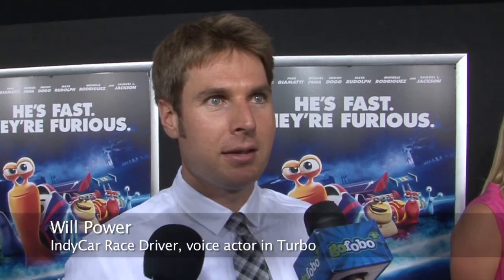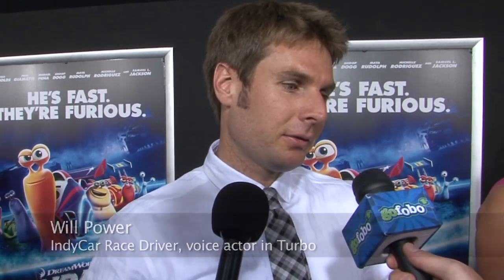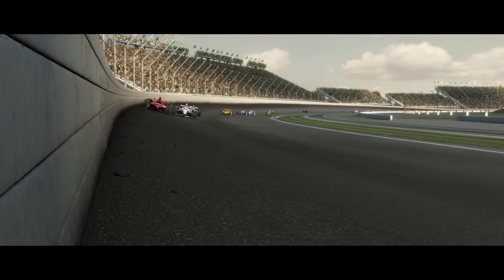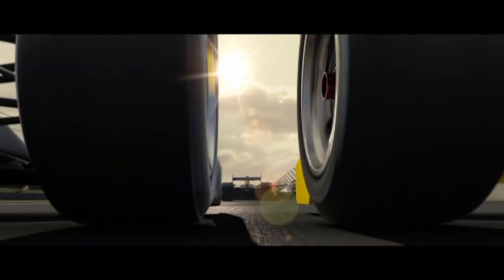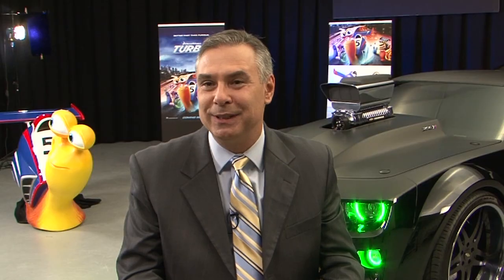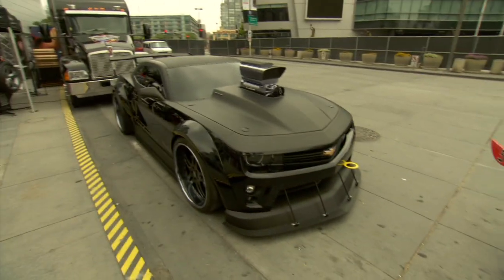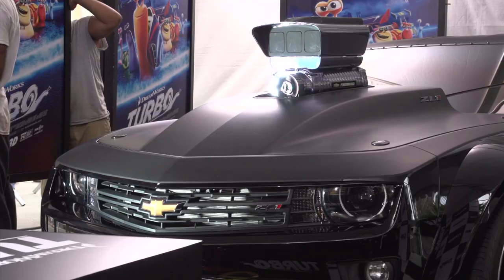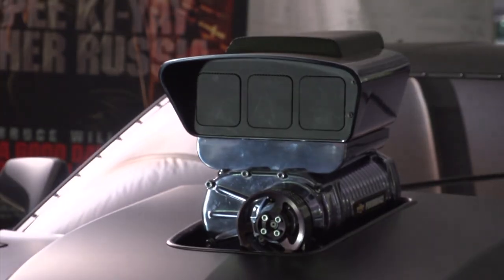Turbo The Movie - Chevrolet Camaro ZR-1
Turbo è un film d'animazione del 2013 diretto da David Soren e con protagonista del cast vocale Ryan Reynolds. Il film, prodotto dalla DreamWorks Animation e distribuito da 20th Century Fox, è basato su un'idea originale di David Soren, al suo primo film come regista.
Il cast di doppiatori, oltre a Ryan Reynolds, comprende anche gli attori Paul Giamatti, Michael Peña, Luis Guzmán, Bill Hader, Richard Jenkins, Ken Jeong, Michelle Rodriguez, Maya Rudolph, Ben Schwartz, Kurtwood Smith e Samuel L. Jackson e il cantante Snoop Dogg

Turbo è una lumaca che sogna di diventare il più grande pilota del mondo proprio come il suo eroe Guy Gagne, il cinque volte campione della 500 Miglia di Indianapolis. L'ossessione per la velocità di Turbo rende la lumaca bizzarra agli occhi della comunità delle lumache, lenta e prudente, e ciò crea un imbarazzo costante a suo fratello Chet. Un giorno Turbo, dopo uno strano incidente, ottiene il potere di correre velocissimo e decide quindi di intraprendere un lungo viaggio per realizzare l'impossibile: correre con i campioni dell'IndyCar.

Turbo is an upcoming 2013 American 3D computer-animated sports comedy film produced by DreamWorks Animation and distributed by 20th Century Fox respectively. It is based on an original idea by David Soren, who is also directing the film.
The film features an ordinary garden snail whose dream to become the fastest snail in the world comes true. The film is scheduled to be released on July 17, 2013.

Along with Ryan Reynolds, who stars as the eponymous character, the film also features Paul Giamatti, Michael Peña, Snoop Dogg, Maya Rudolph, Michelle Rodriguez, Samuel L. Jackson.

The film will be followed by a television series, titled Turbo: F.A.S.T. (Fast Action Stunt Team), which will air on Netflix in December 2013.